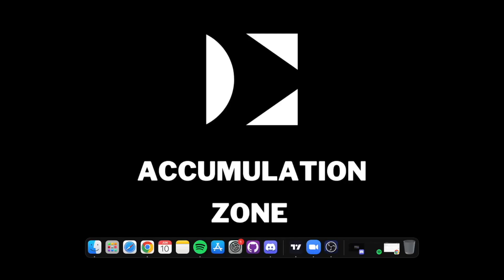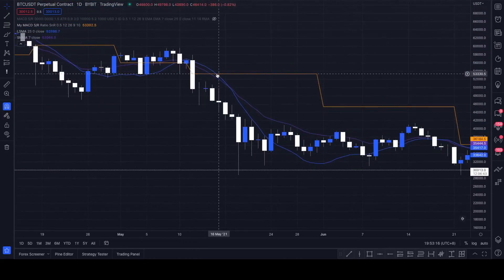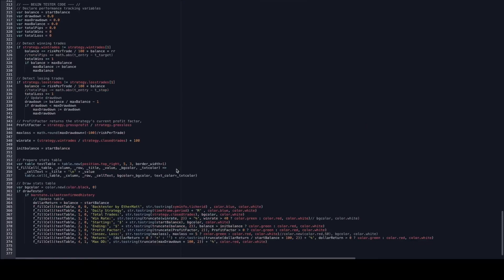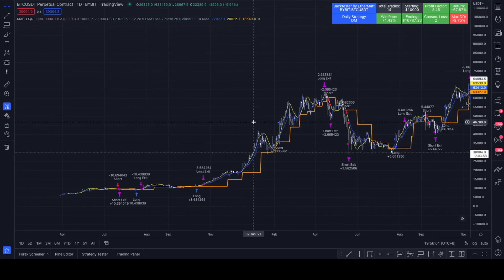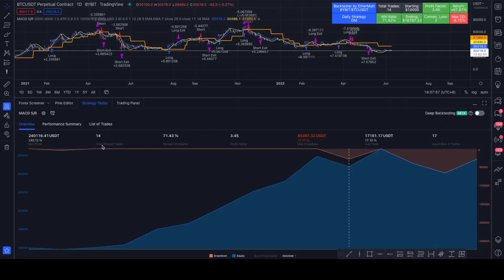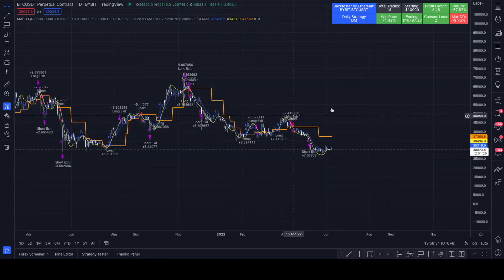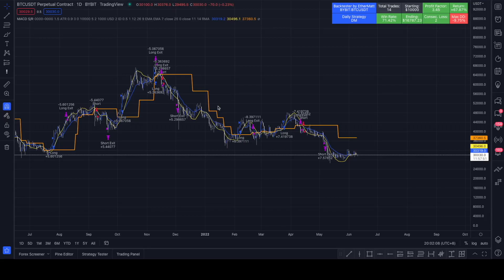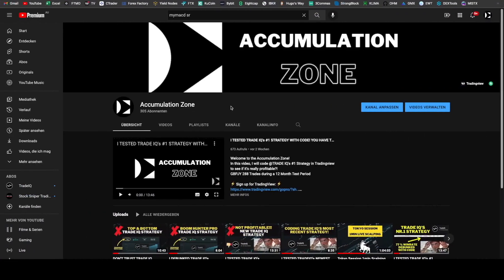ARE THESE RESULTS TO GOOD TO BE TRUE? CODING OTS COMPLETE SYSTEM!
Welcome to the Accumulation Zone!
In this video, I will code @o.t.s  Complete Strategy System in Tradingview to see if it's really profitable?!

Pair Tested:  BTCUSDT [DAILY]
Test Period:  2 YEARS